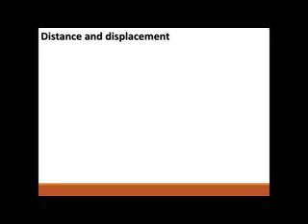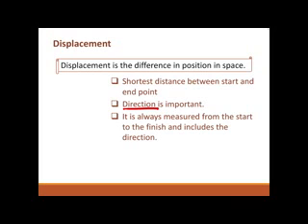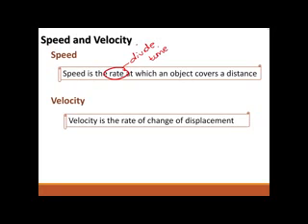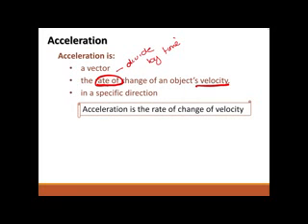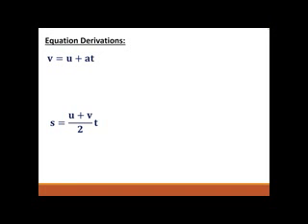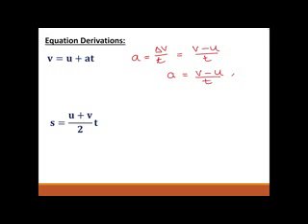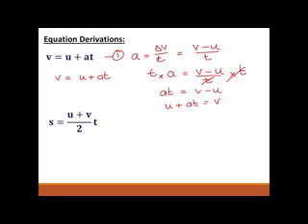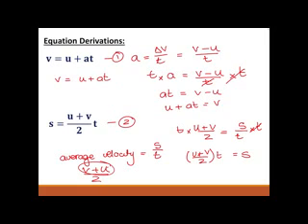Uniform Acceleration A Level Physics wmv2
This video explores the equations which are used to describe the motion of an object with uniform acceleration.